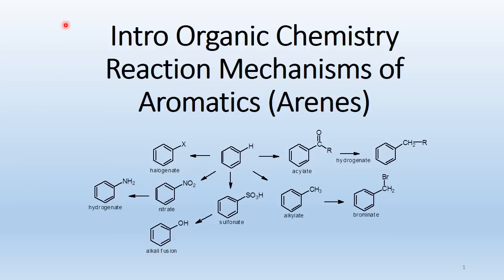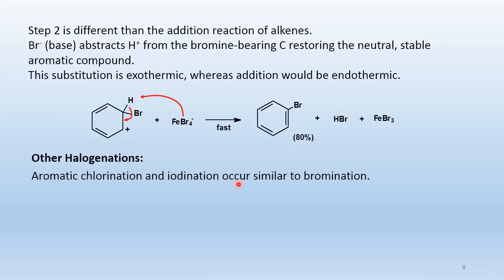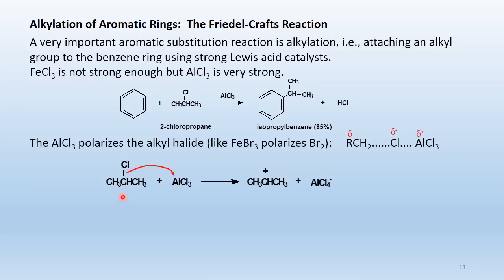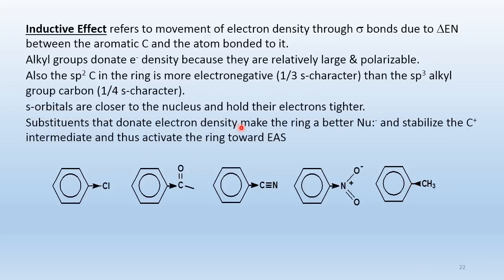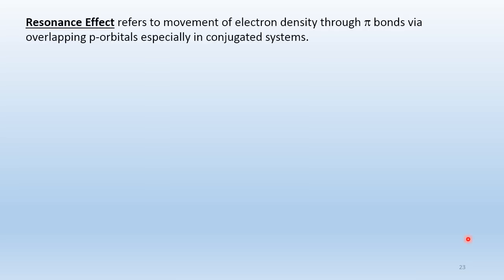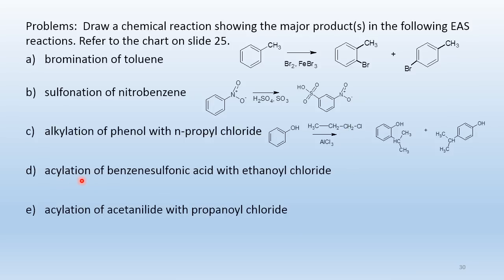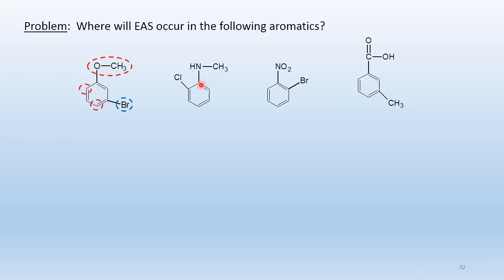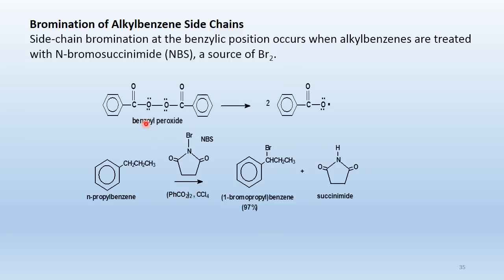Aromatics reactions Intro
Intro to mechanisms of aromatic reactions
See Also ...